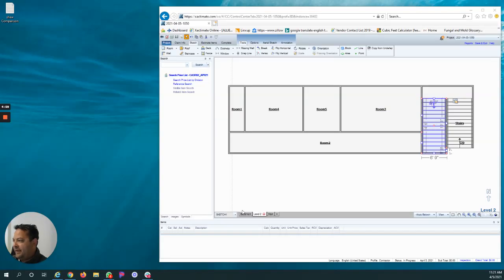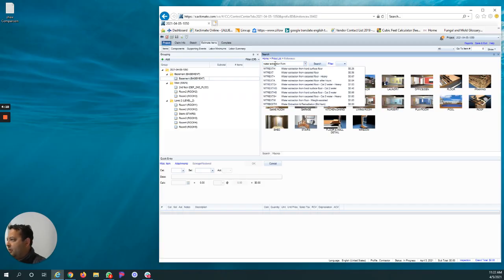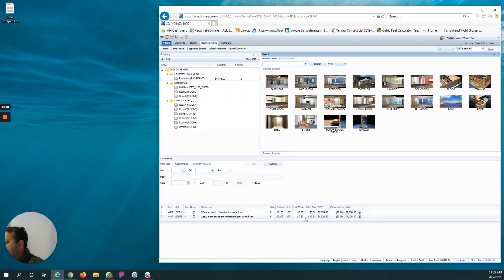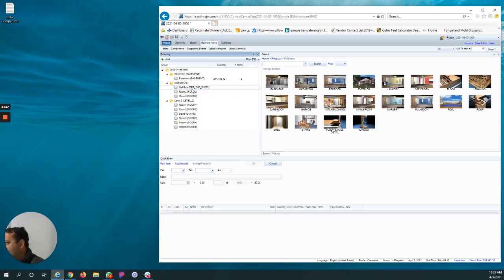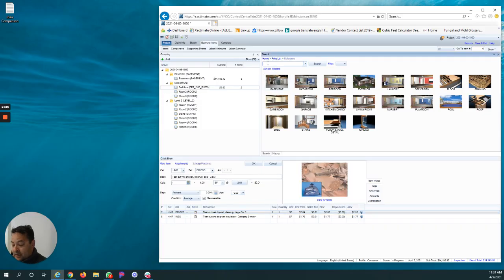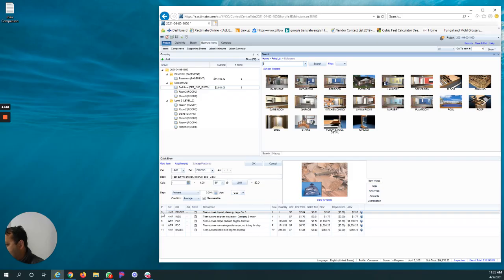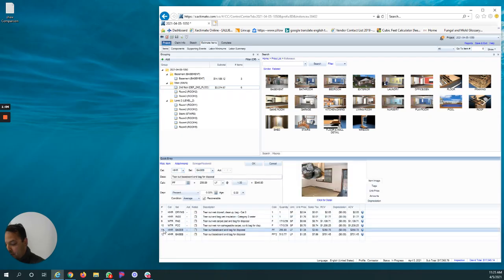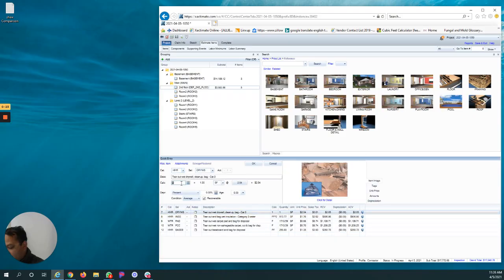Adding Estimate items to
Join 30k + xactimate users who collaborate and share knowledge.